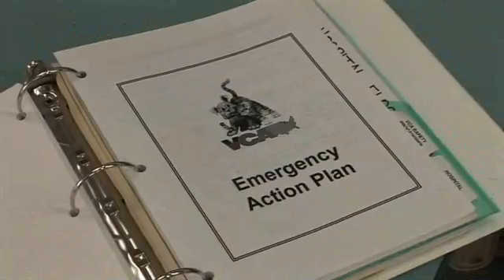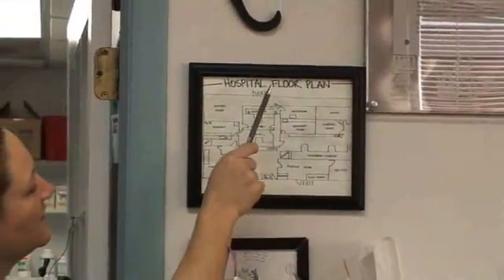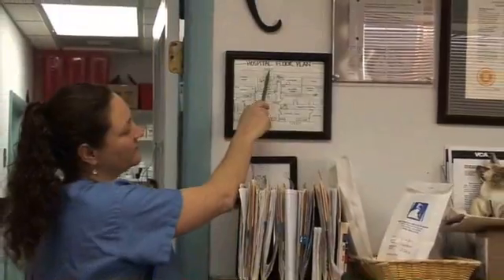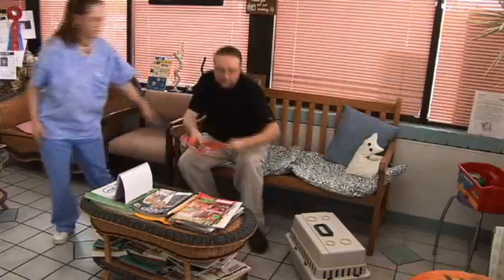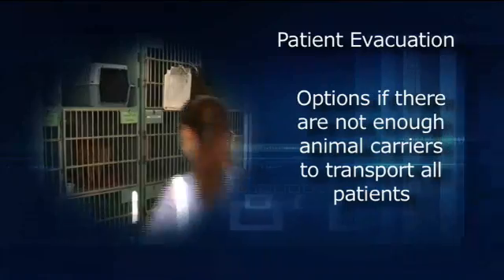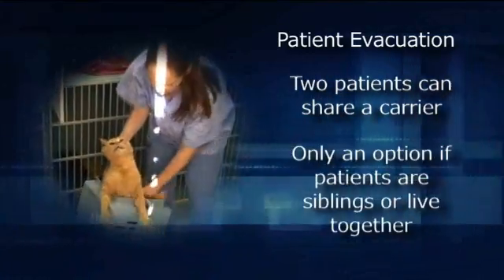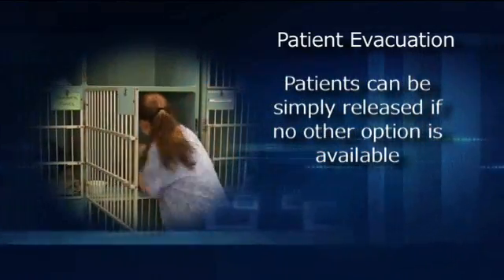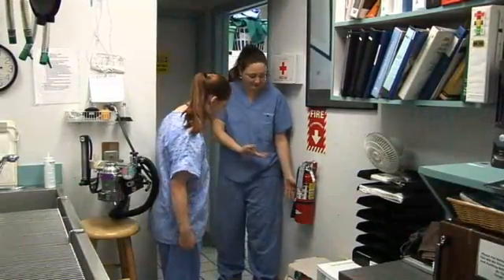VET 235 Video FINAL/VET 235 Evacuation Training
A sample evacuation training course made for Amanda Ackley's VET 235 class.